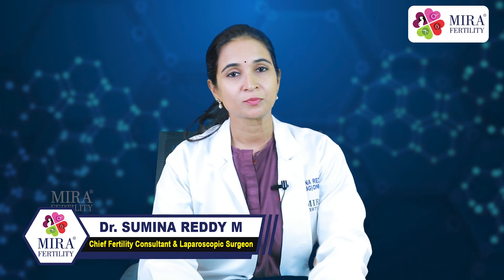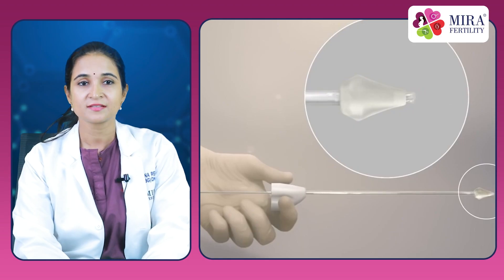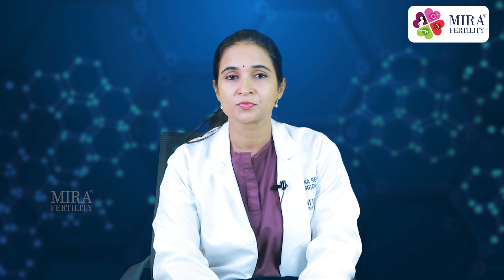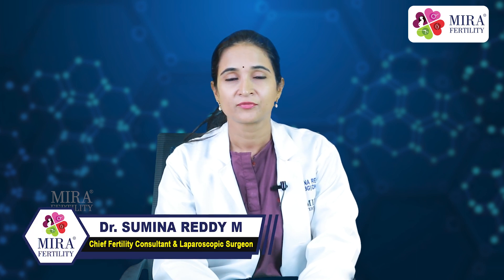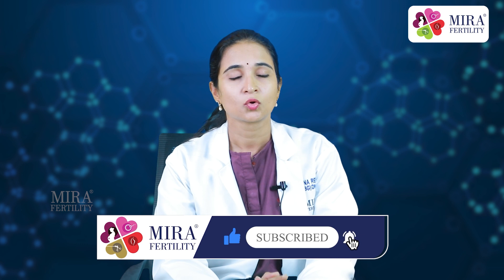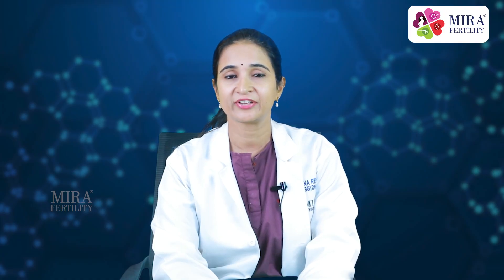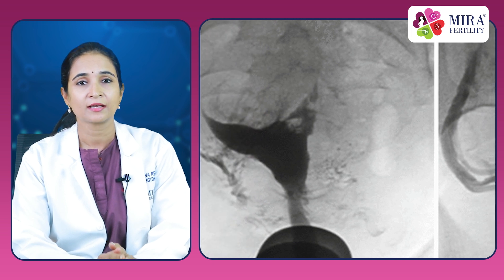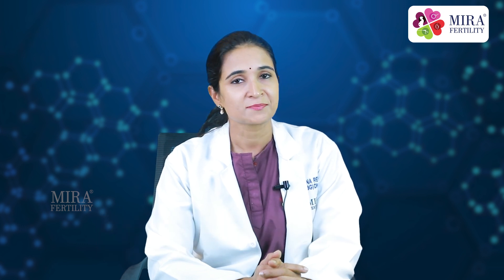What is a Hysterosalpingogram? | Test for Blocked Fallopian Tubes | Dr Sumina Reddy | Mira Fertility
For Appointments Call Us 📞: Banjara Hills Branch: 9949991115
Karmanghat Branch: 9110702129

Dr. Sumina Reddy is a Best Fertility Specialist, Laparoscopic Surgeon, and the best Gynecologist in Hyderabad. She pursued an under-graduation from the renowned Osmania Medical College and post-graduation in OBG from Gandhi Medical College with many academic accolades and the highest honors.

Achievements:
11+YEAR OF IVF TREATMENT
6000+ CYCLE DONE
70% SUCCESS RATE
20,000+ HAPPY PATIENTS

Why to Choose Mira Fertility Center:
Mira Fertility is a state-of-art IVF/fertility and laparoscopy centre focusing on Fertility, Diagnostics, Pregnancy and Women’s health.

Mira Fertility Center is the Best IVF/Fertility Center in Hyderabad. We at Mira Fertility provide the most affordable cost for IVF Treatment in Hyderabad.

Our Services:
• IVF Procedure
• Fertility Preservation
• ICSI Treatment
• Embryo Freezing
• Frozen Embryo Transfer (FET)
• IUI Procedure
• IUI Procedure
• PGS/PGD